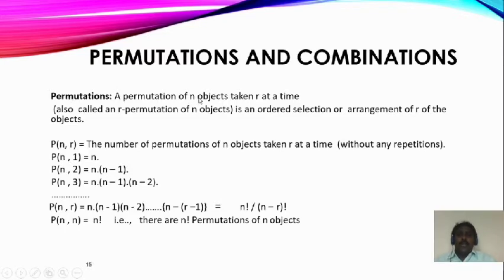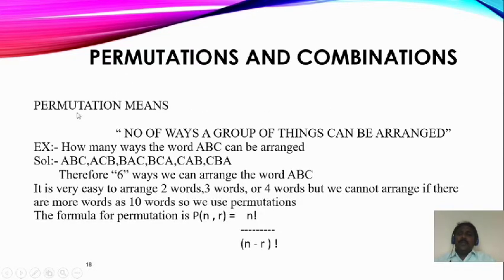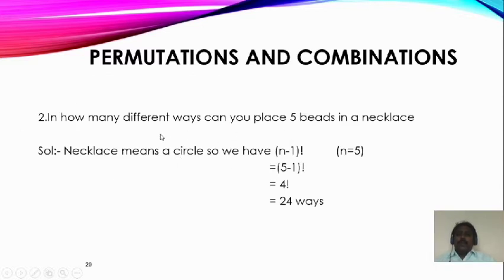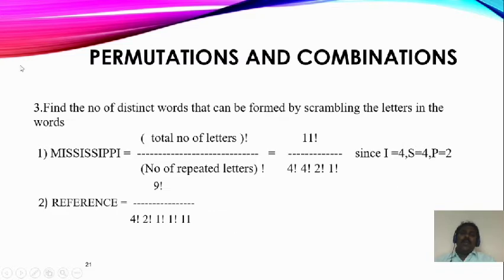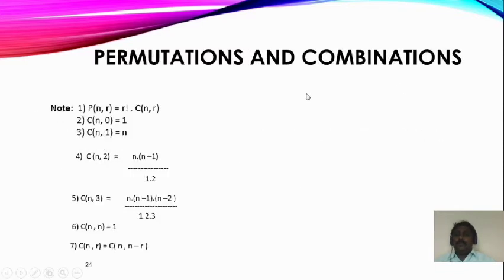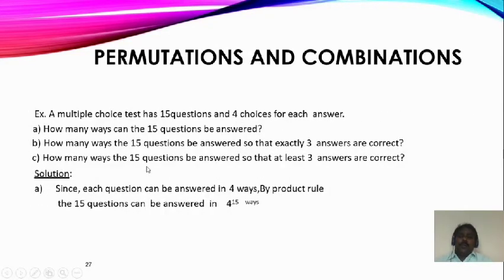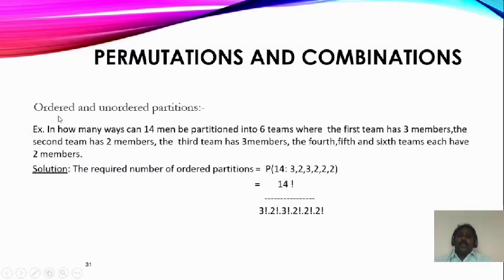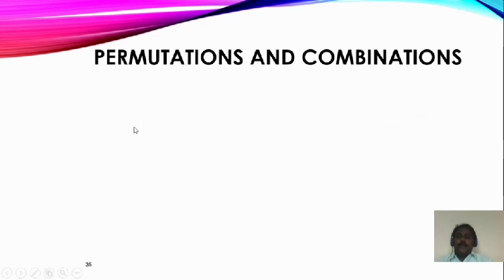SHABBIR-MFCS-UNIT-3-VIDEO-NO-2-Permutation and combination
Unit-3-Video-3-permutation and combination